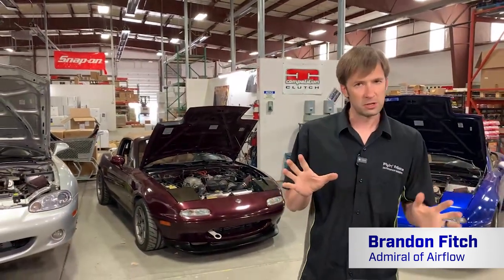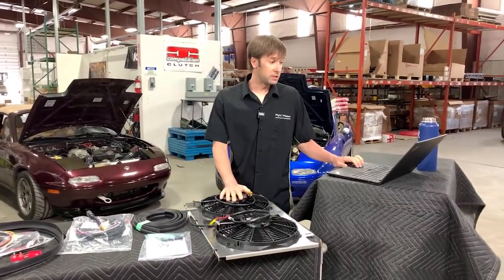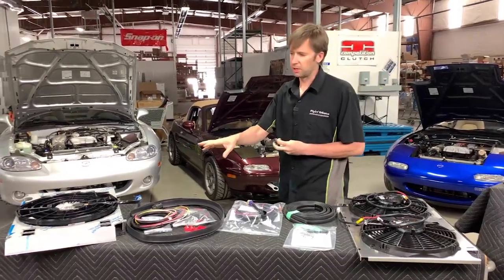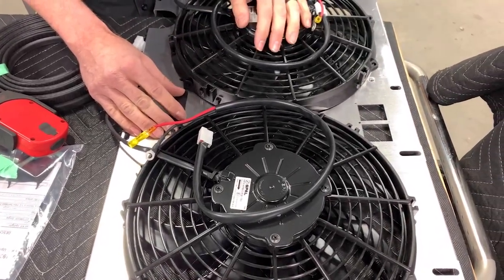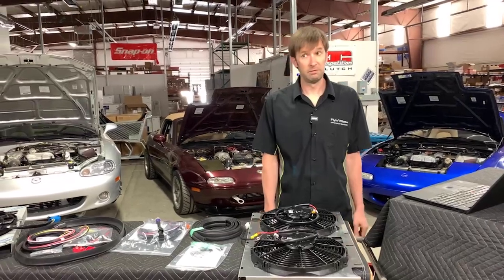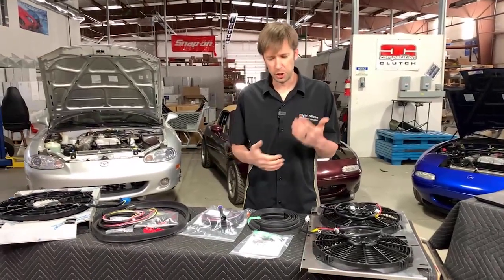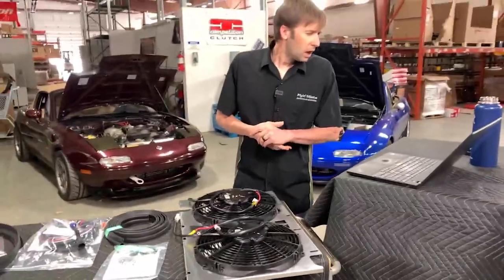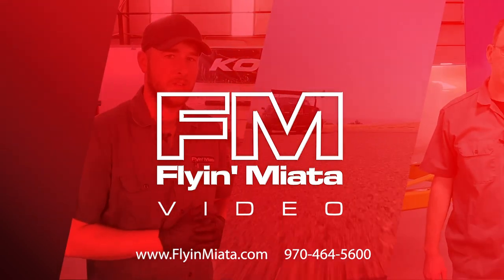FM Stage 1, 2 & 3 Airflow Kit Comparison (FM Live)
Ever wondered which of our FM Airflow kits was the best choice for your car? In this week's episode of FM Live, Brandon Fitch compares all three of the Airflow upgrade kits offered by FM.  From our base Stage 1 kit to our Brushless Stage 2 & 3 airflow kits, we've got you covered.

This is a quick overview video to inform our customers of our products, and is not intended to be a guide or installation tutorial of any kind.